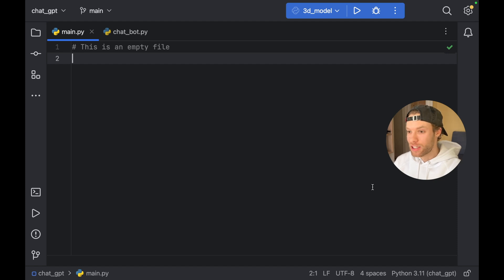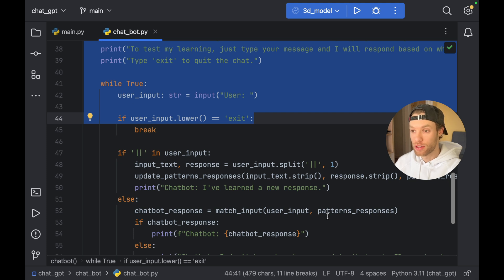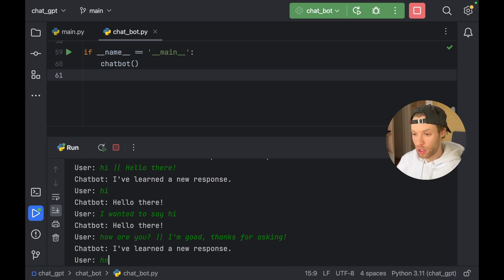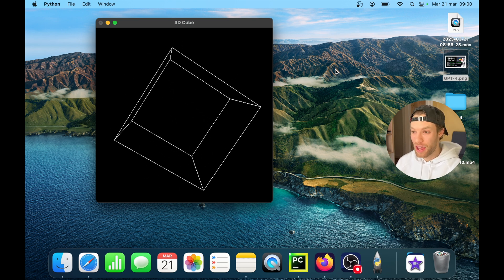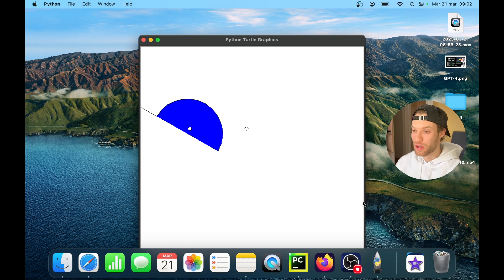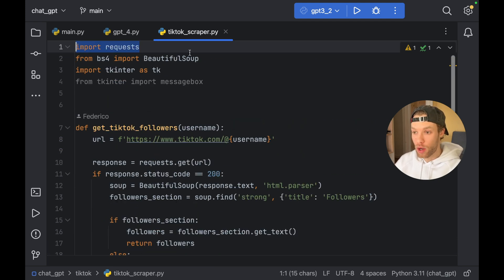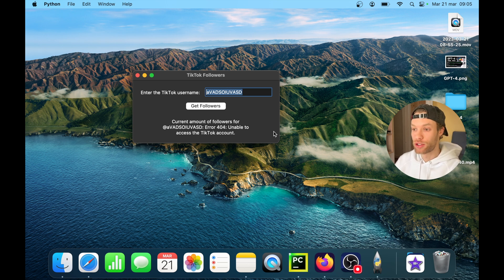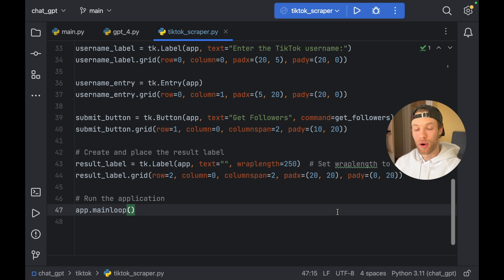I Used GPT-4 To Create THESE 4 Cool Python Apps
Today I decided to create 4 cool Python projects to test the capabilities of GPT-4. I will continue trying and testing the limits of this AI, so please leave your recommendations in the comment section if you have any :)

00:00 Intro
00:22 Creating a learning Chat Bot
03:14 Generating a 3D model
04:18 Drawing the Python logo
05:57 TikTok Scraper App
08:11 Conclusion